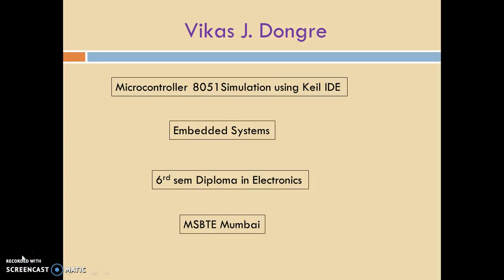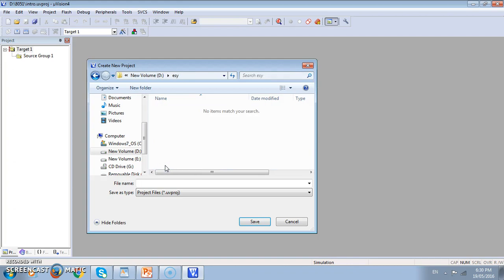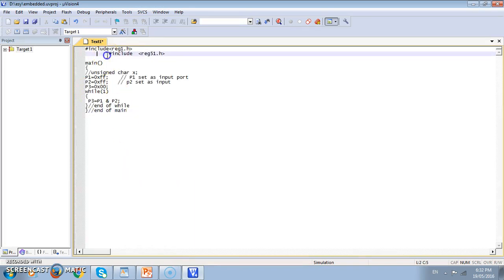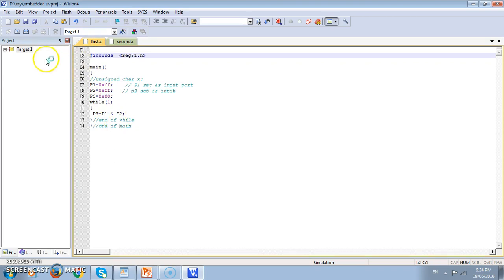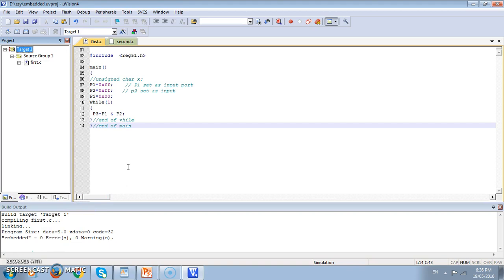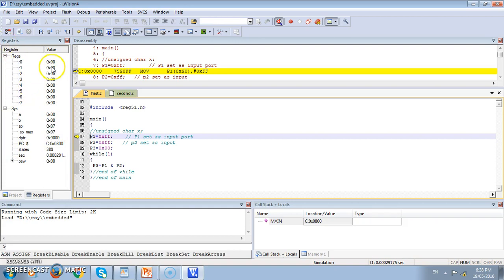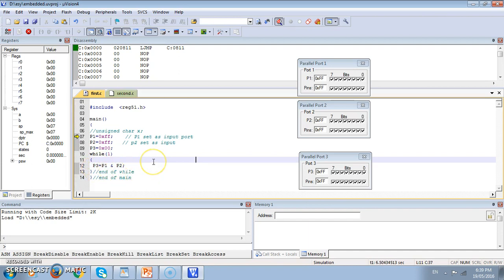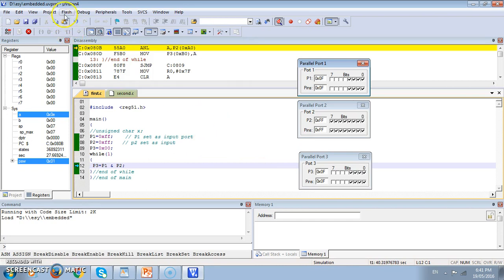8051 programming using KEIL IDE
This video explains, how to use Microvision Keil IDE for micro-controller programming. It is suitable for students of diploma or degree in electronics, Electrical Engineering. Step by step procedure will encourage the students to learn by themselves.